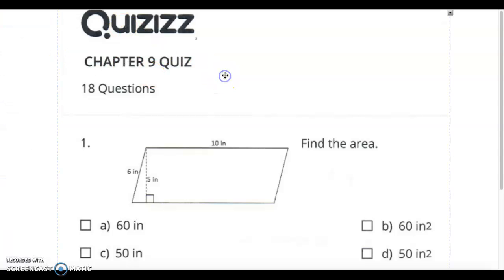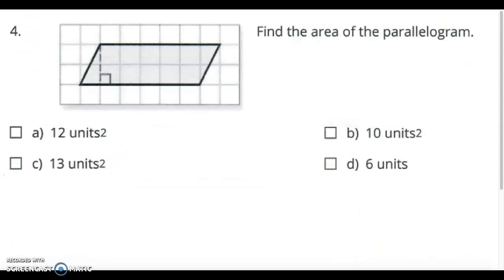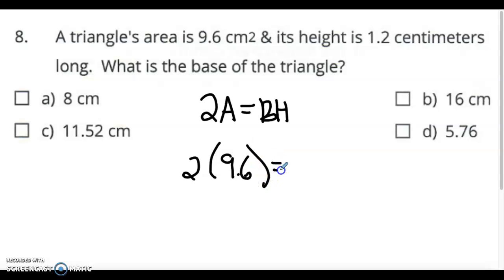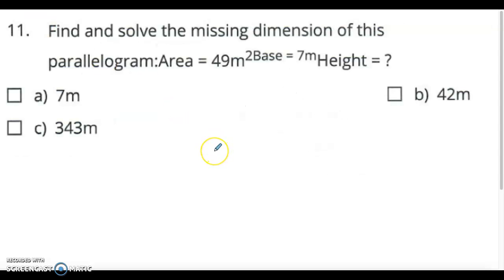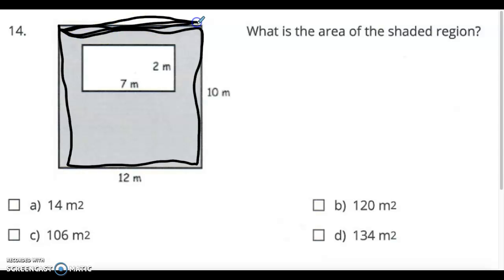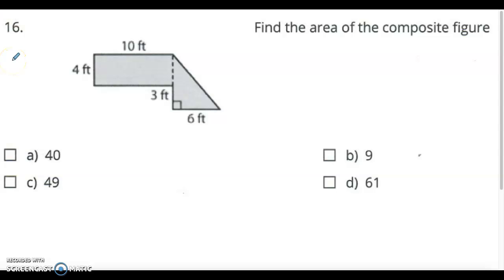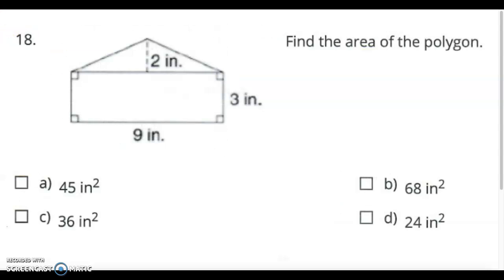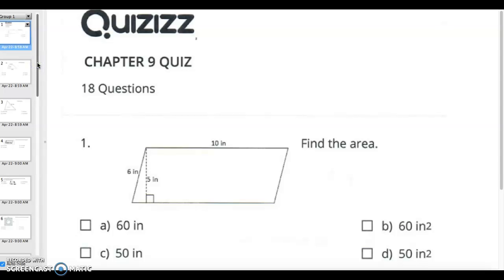VIDEO ON HOW TO COMPLETE OUR CHAPTER 9 QUIZ